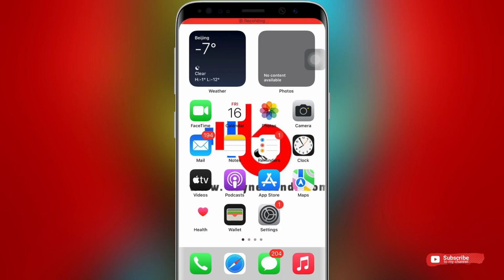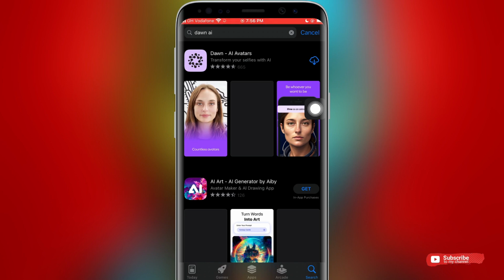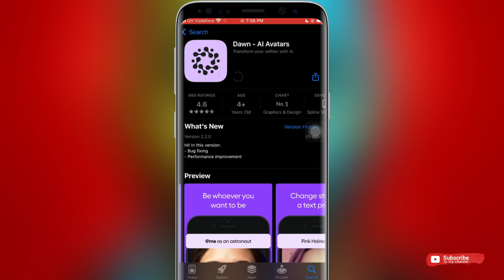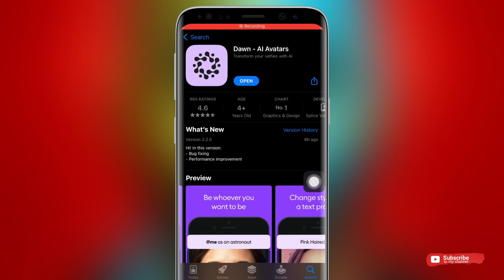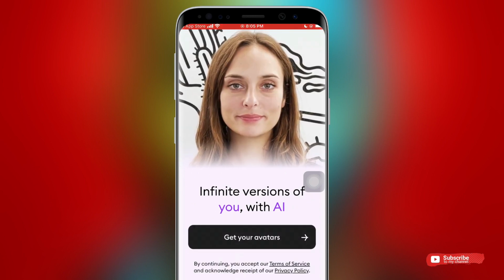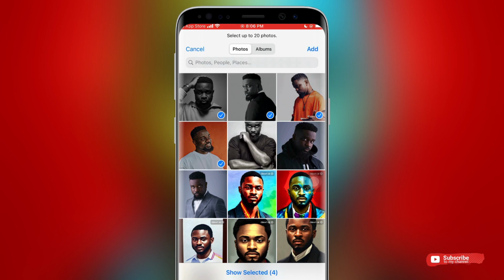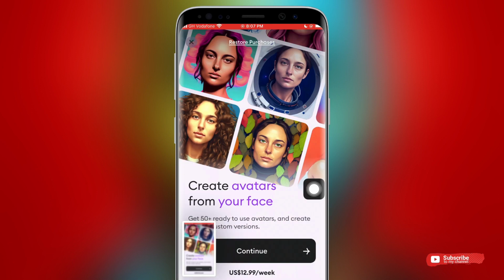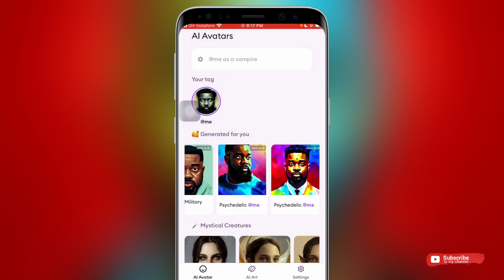How To Do The AI Generated Art on Instagram $ Titkok Trend (Tutorial) |For Free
Learn how to turn yourself and your photos into ai generated art that you see on instagram with lensa. This will turn your photos into anime easily

                           📱 Premium And Paid Apps
                              📶 Free Browsing Tricks
                                 💻 Tech Tricks📓

________ --- STAY WITH UPDATES --- make sure to subscribe to the channel & options in for push notifications (click the BELL icon next to the subscribe button) to be notified immediately when I release new videos!